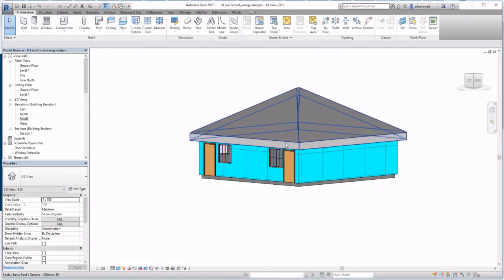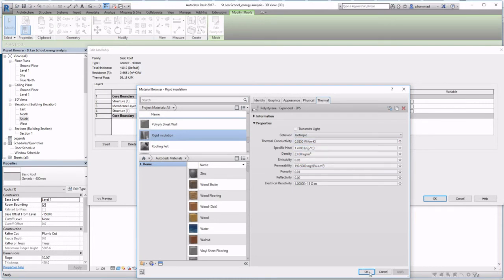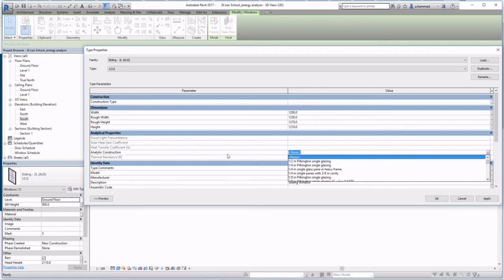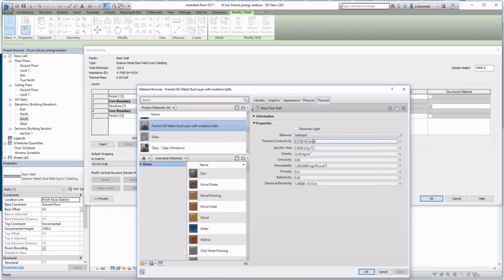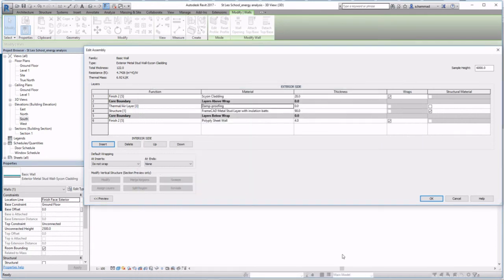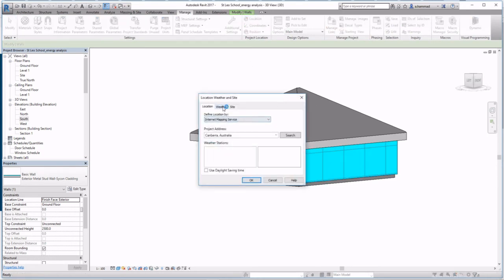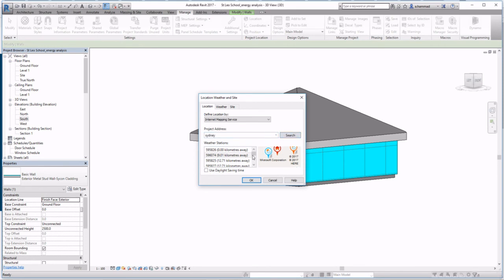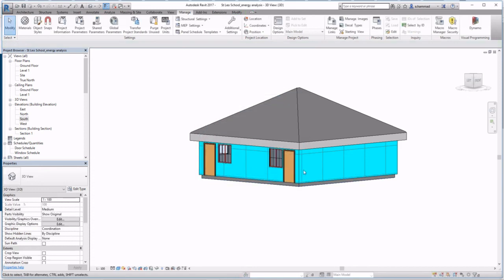Revit Energy Analysis Part-1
Performing an energy analysis in Revit